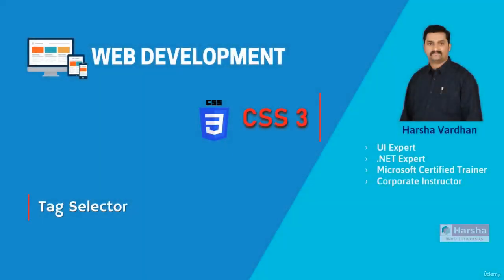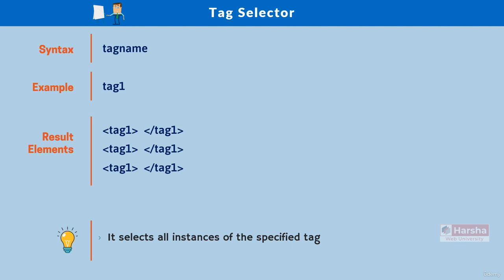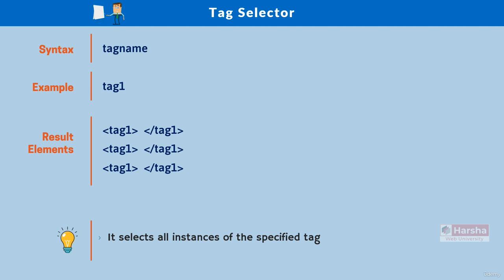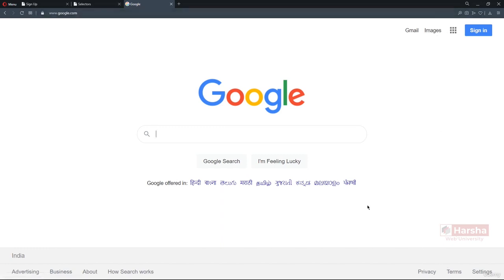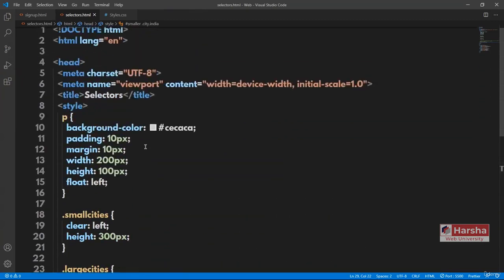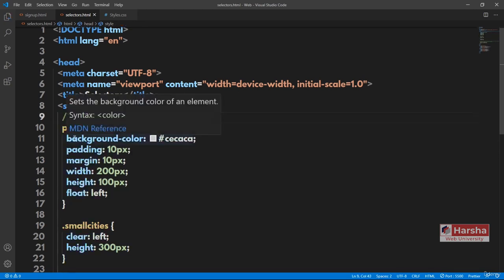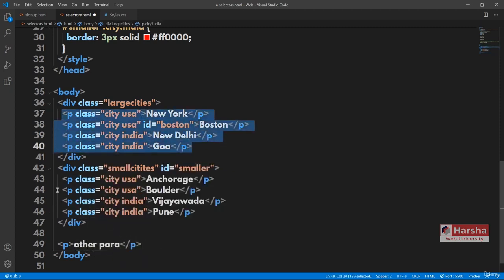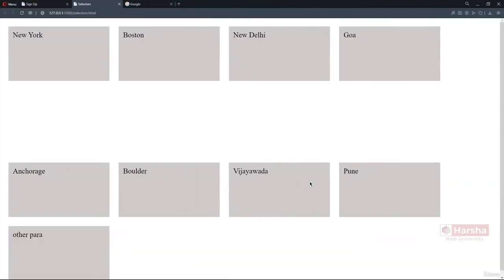007 Tag Selector